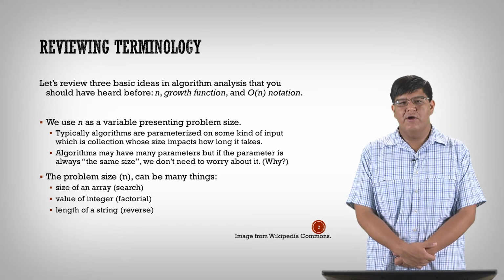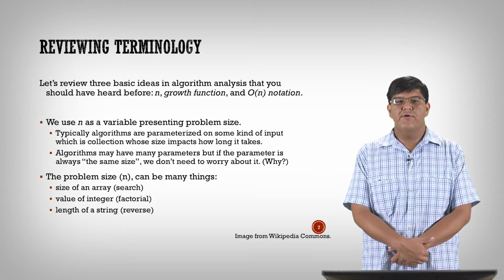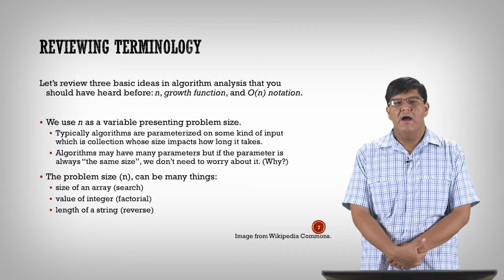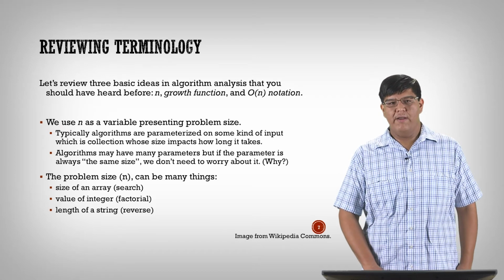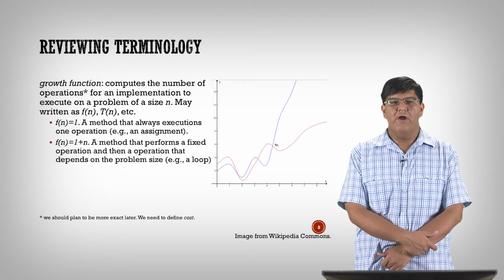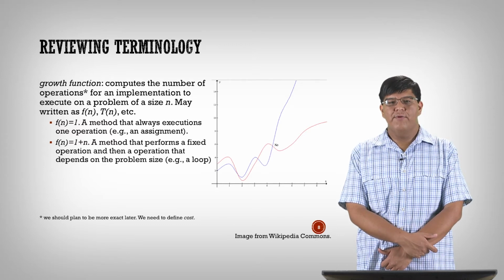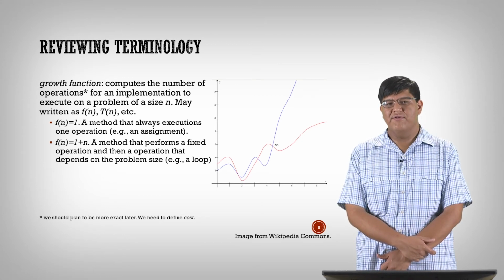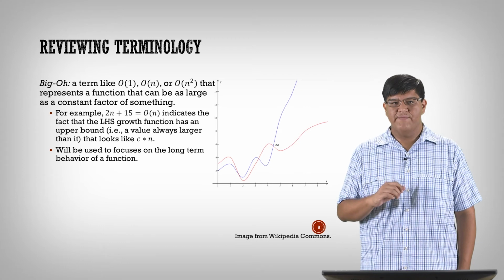[SER222] Characterizing Algorithms (3/5): Reviewing Terminology